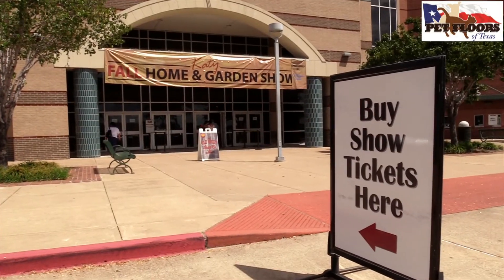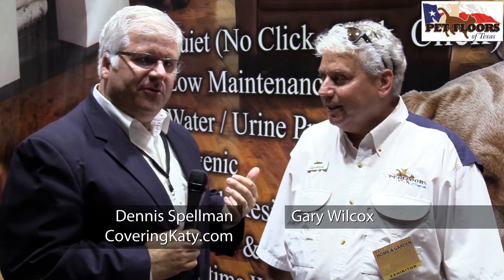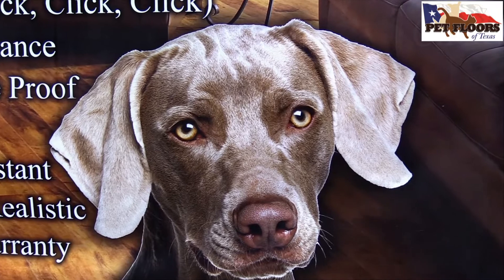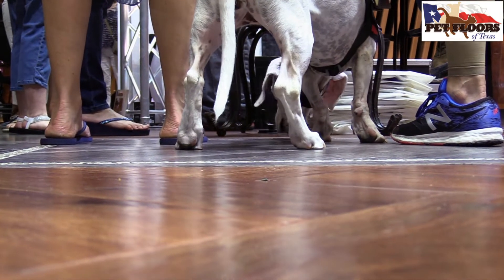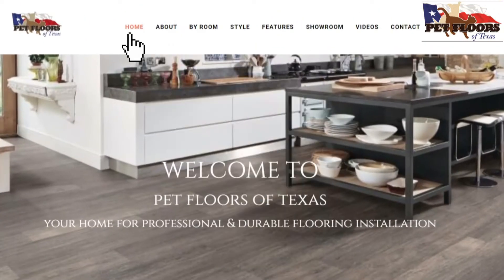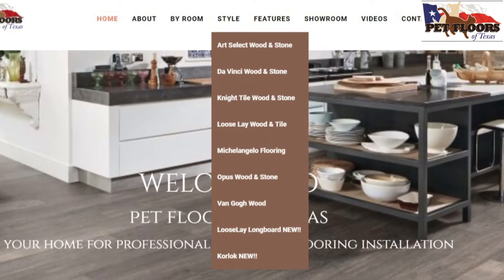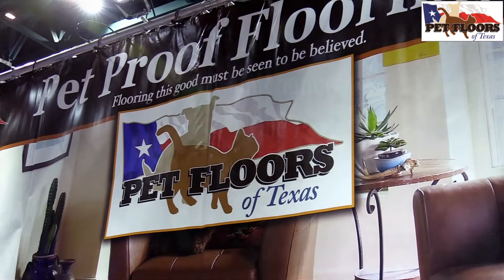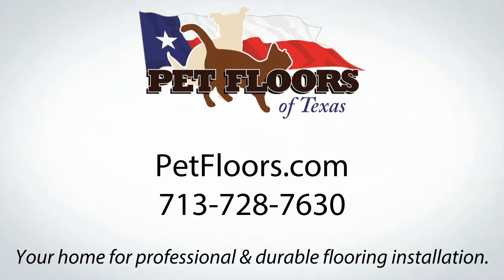Pet Floors Of Texas Interview Katy Home Show - Covering Katy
This video was produced by Video Mojo.  VideoMojo.net & TruVisit.com are owned by Video Mojo.